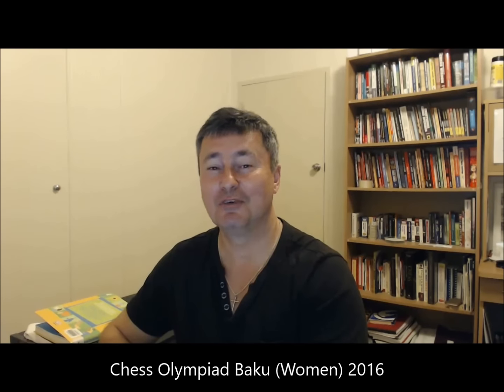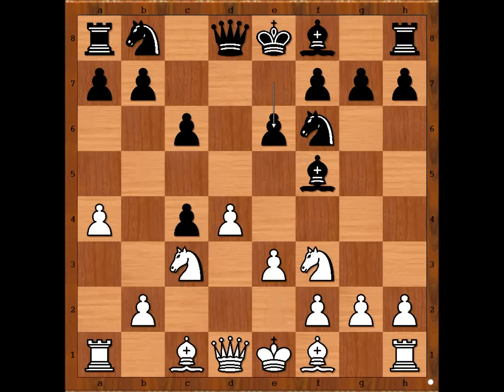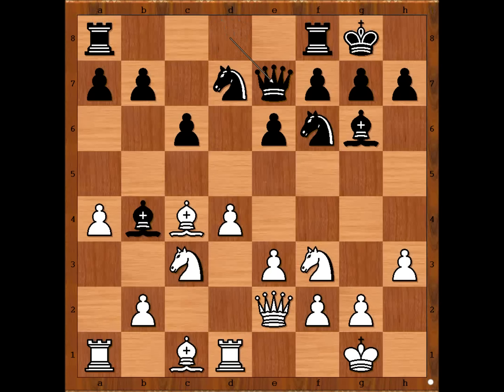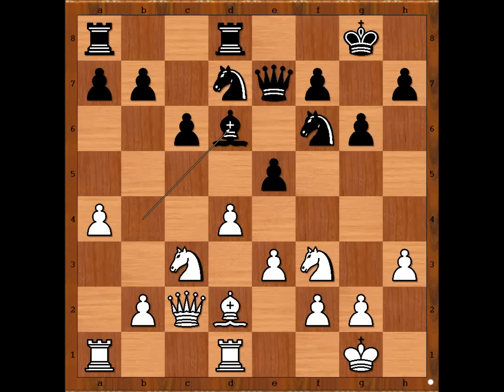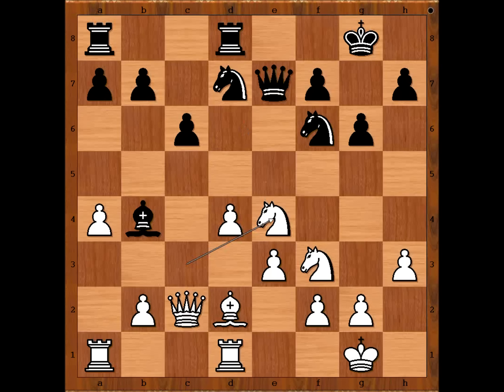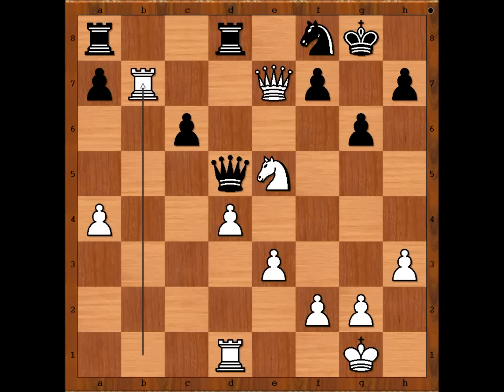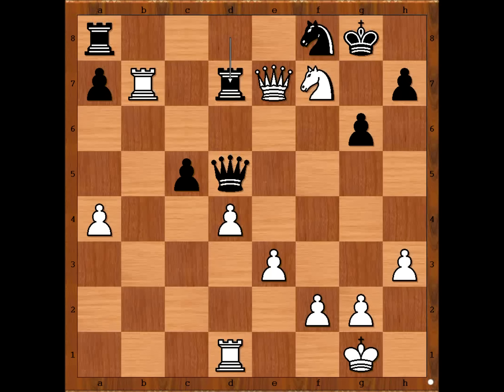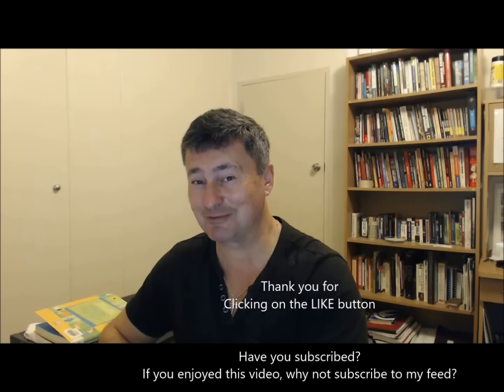Elitsa Raeva vs Ariel Barrett - Chess Olympiad (Women) 2016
Elitsa Raeva vs Ariel Barrett
Chess Olympiad (Women) 2016
Slav Defense: Czech Variation. Classical System (D18)
1. d4 d5 2. c4 c6 3. Nf3 Nf6 4. Nc3 dc4 5. a4 Bf5 6. e3 e6 7. Bc4 Bb4 8. O-O Nbd7 9. h3 O-O 10. Qe2 Bg6 11. Rd1 Qe7 12. Bd3 Bd3 13. Qd3 Rfd8 14. Bd2 e5 15. Qf5 g6 16. Qc2 e4 17. Ne4 Ne4 18. Bb4 Qb4 19. Qe4 Qb2 20. Qe7 Nf8 21. Ne5 Qb3 22. Rab1 Qd5 23. Rb7 c5 24. Nf7 Rd7 25. Nh6
1-0